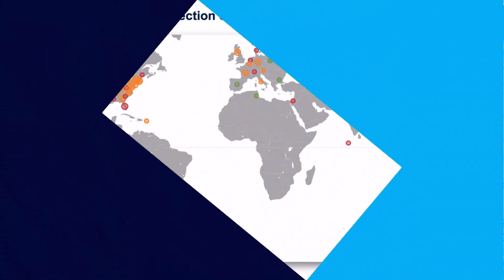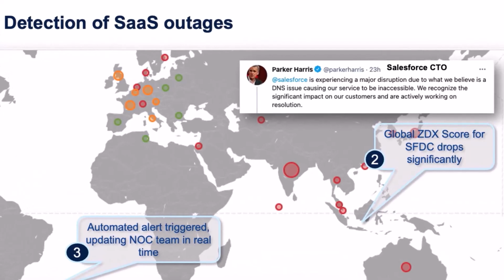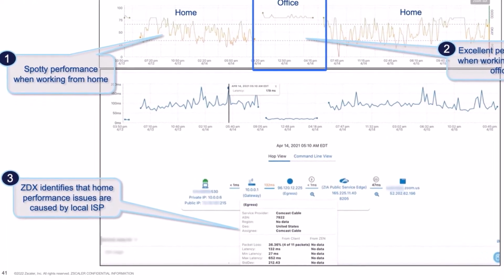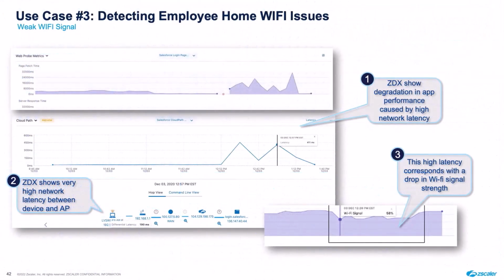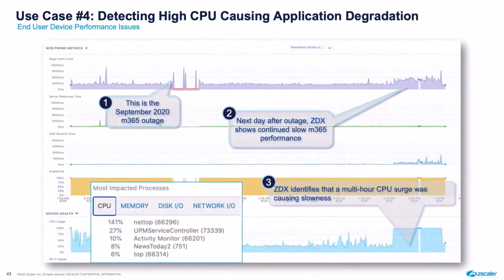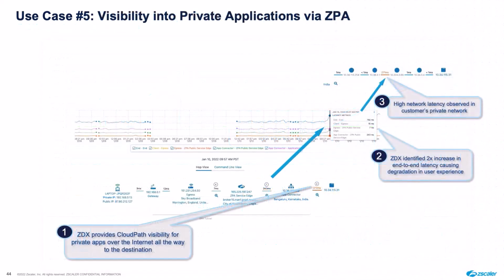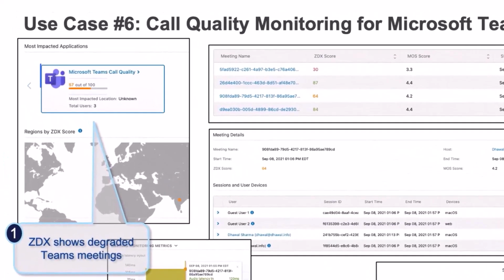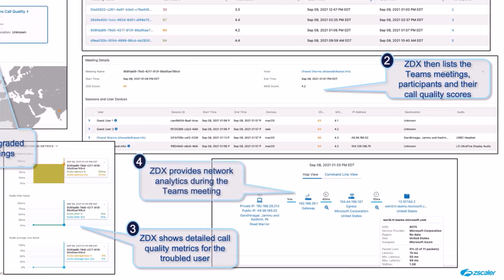ZDX Use Cases